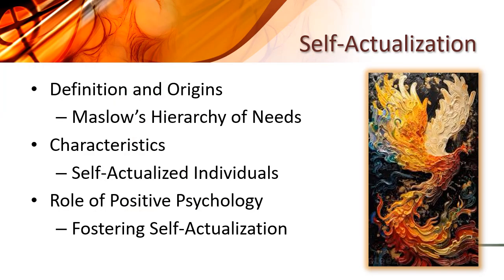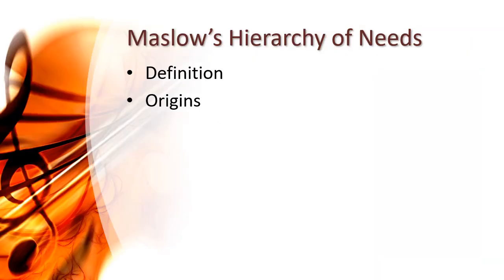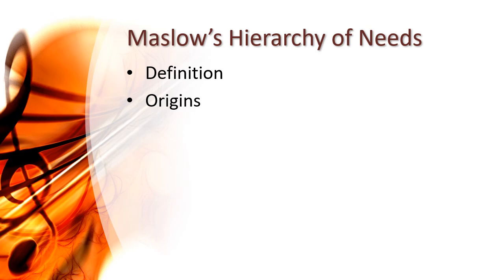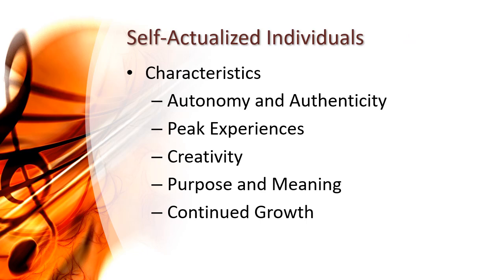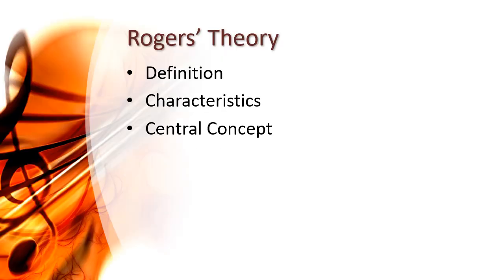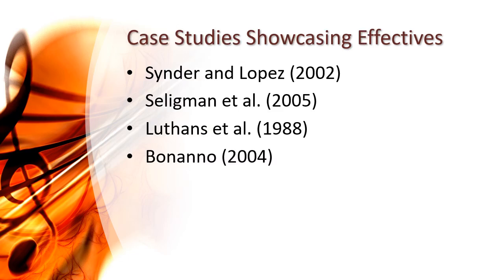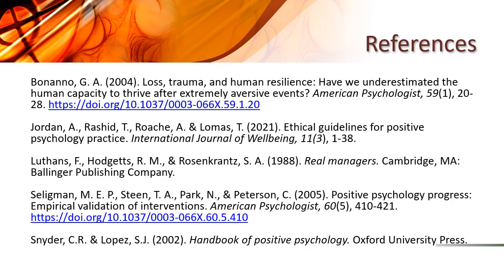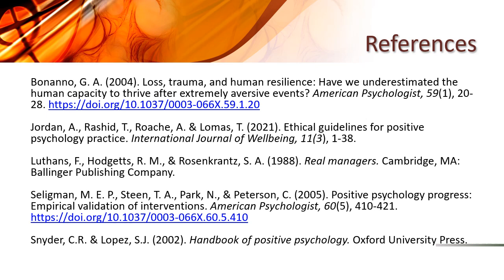Intro to Positive Psychology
Doctorate in Educational Leadership and Learning, Organizational Psychology studies.